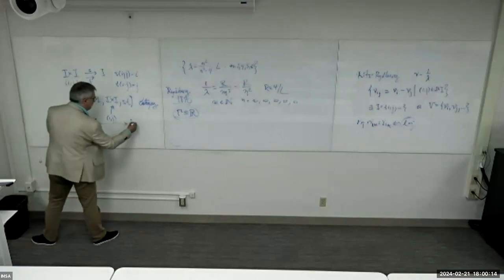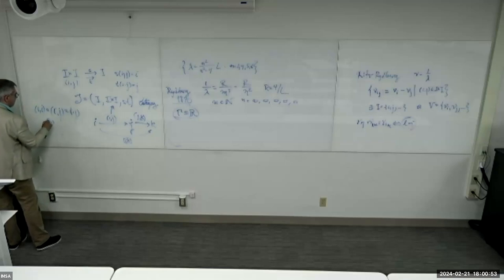Conference: Mathematics of the Hemisphere: Ernesto Lupercio, CINVESTAV